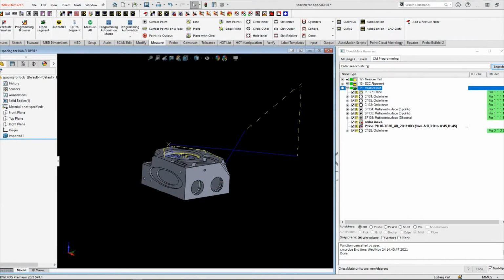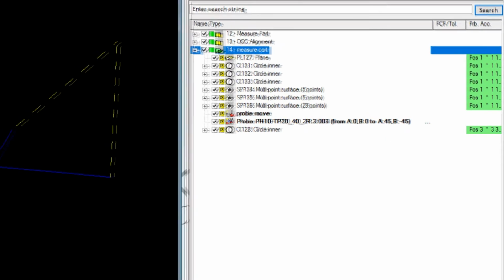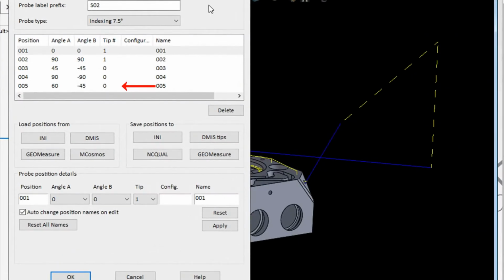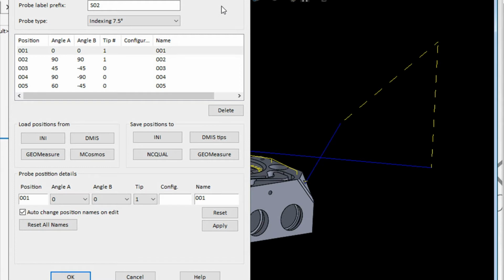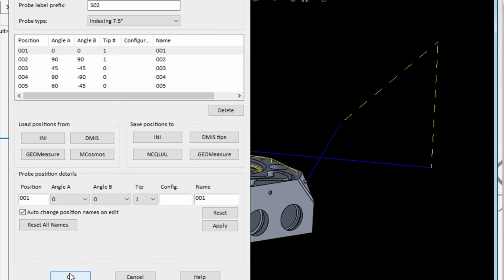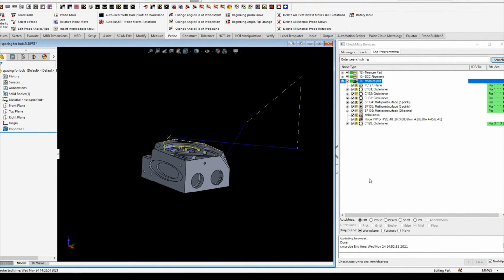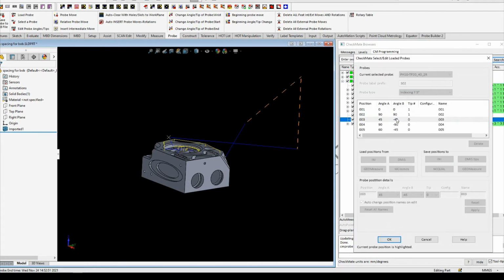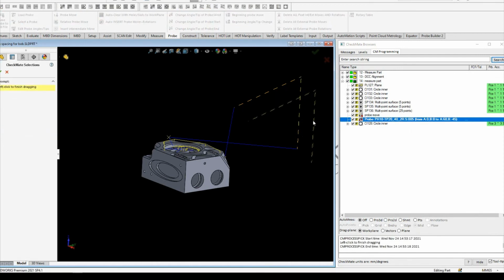TT97 Accessibility Analysis And Probes Positions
- Reviewing the 'behind the scenes' strategy of Accessibility Analysis when determining Probe Positions with CheckMate 14 for SOLIDWORKS.